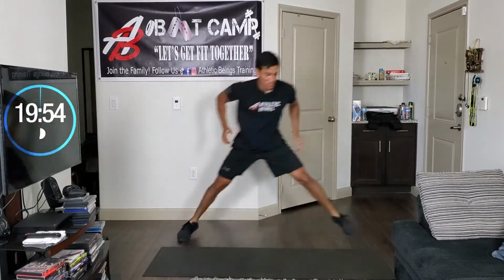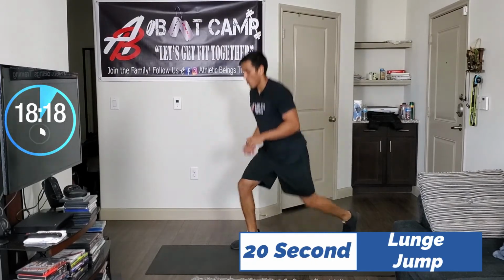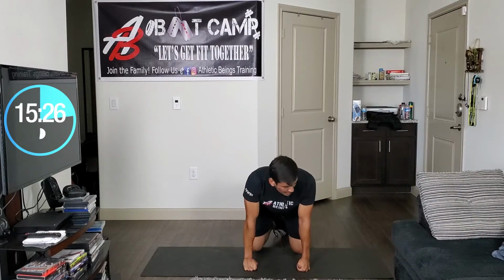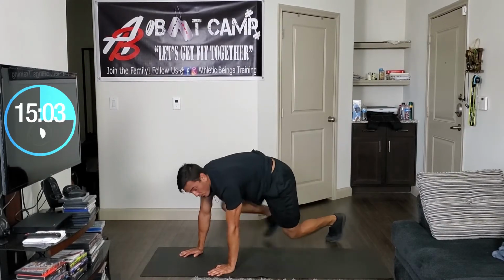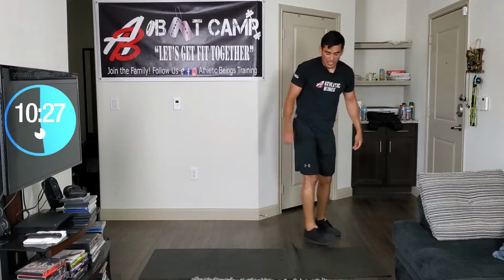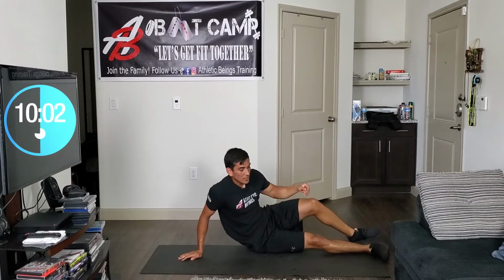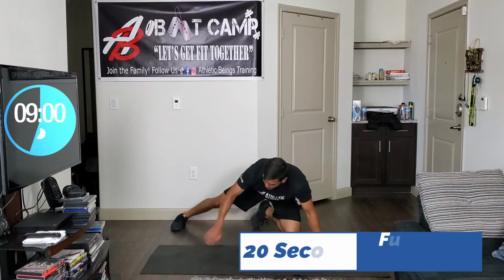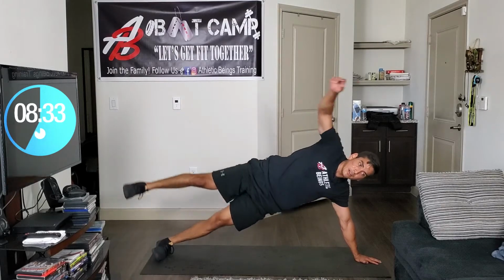Intense 20 minute full body HIIT from home with no equipment needed // Shred fat + Build Muscle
Challenge yourself with this intense 20 minute home HIIT workout! Training with your body weight is truly one of the best ways to gain strength, shred fat, and tone up. There are many ways to target muscle growth & fat loss, and in this workout we will be targeting the best way to do so!

This workout is for men & women looking to get in the best shape of their life. Within this workout you will achieve:
- Long lasting fat burning zone
- Muscle definition
- endurance strength
- body weight strength
- cardiovascular improvement
- a good burn & sweat

Once completed, feel free to combine this workout with any other 20 minute home HIIT workouts in my library. After you're done sweating & burning, make sure to stretch with my stretch & mobility circuit

#1 Fastest growing fitness podcast